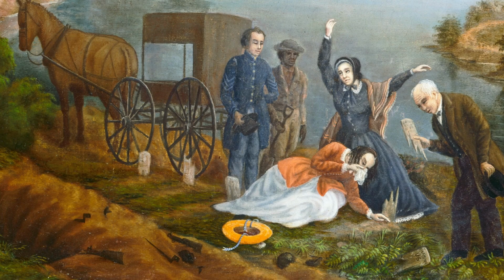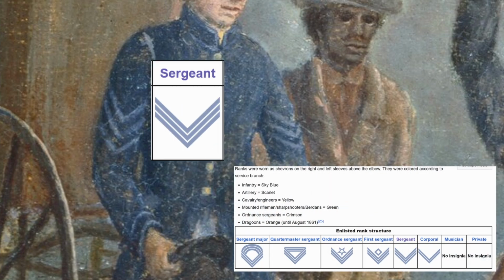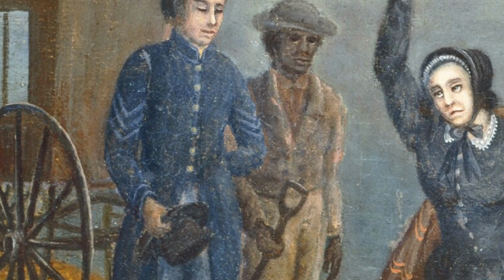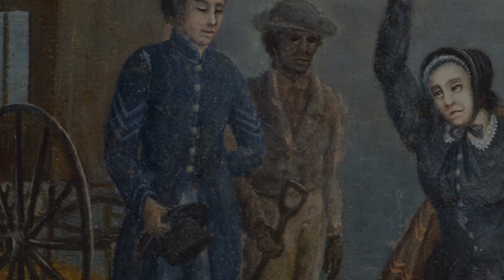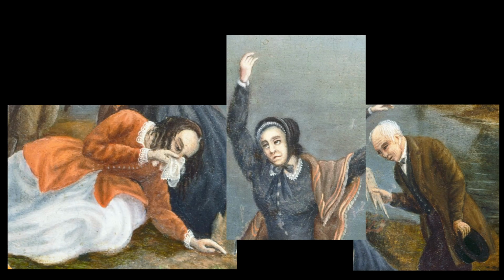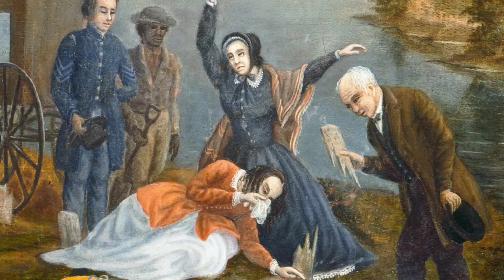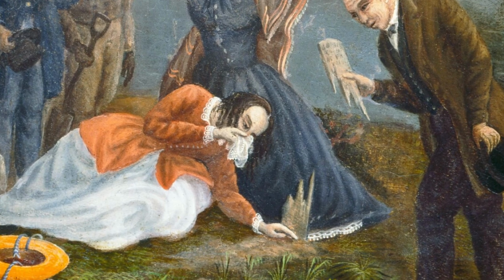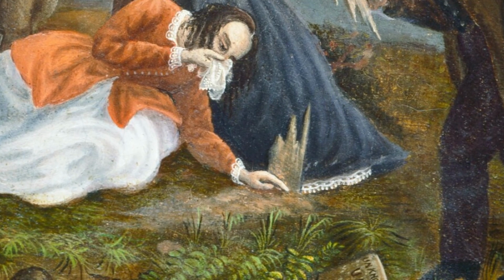Painting the True Effects of War - The Exhumation - Linton Park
Sit tight as wel delve into this 1890 piece on the effects of war, and how it hits everyone involved.